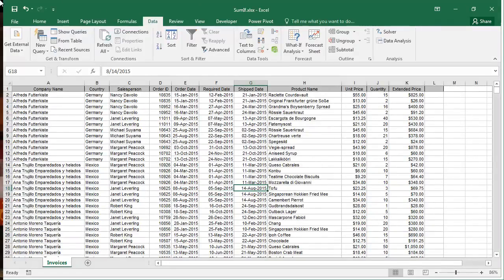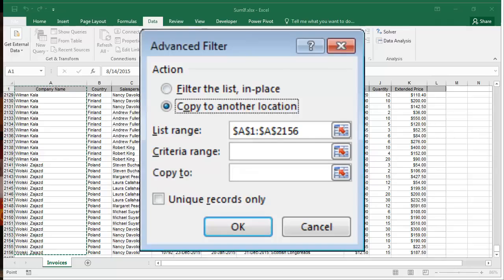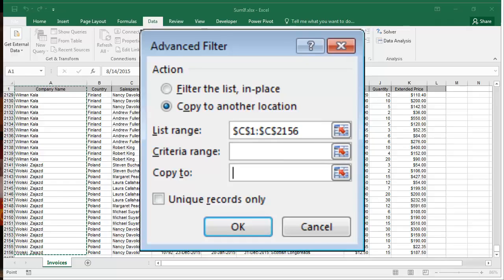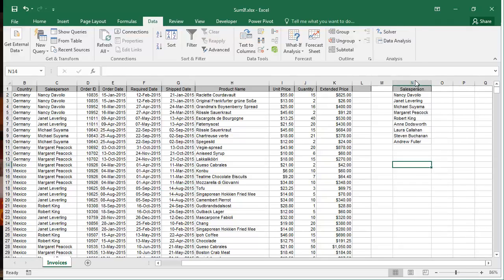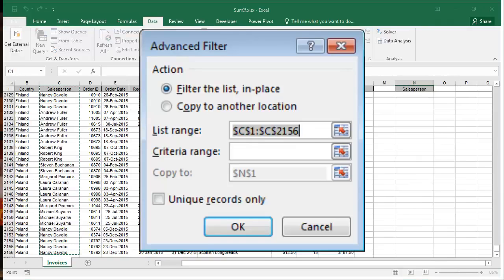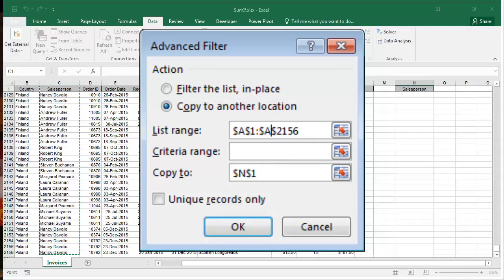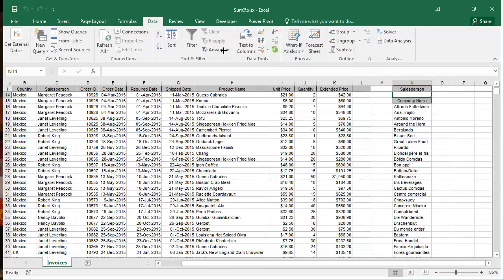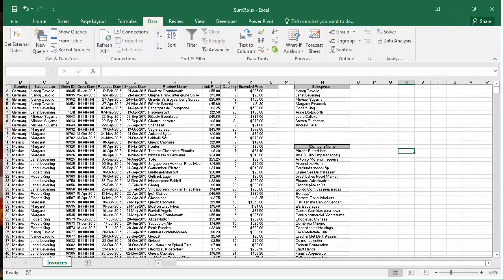Excel | How to Use the Advanced Filter Tool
Learn how to use the Advanced Filter tool to extract lists from large data sets.